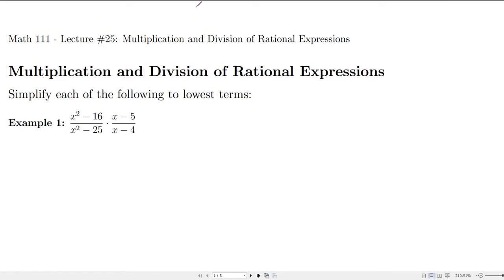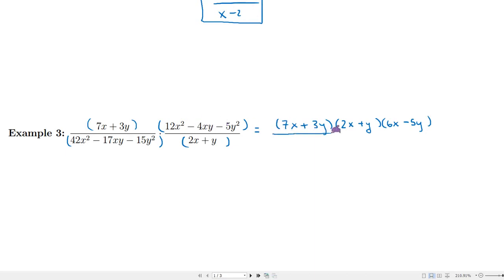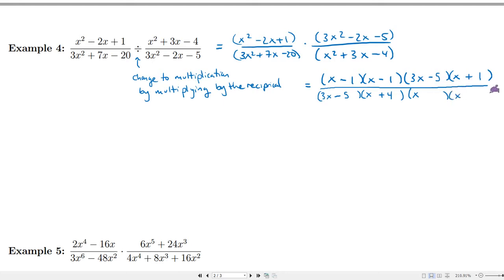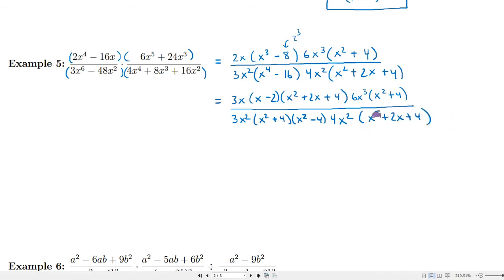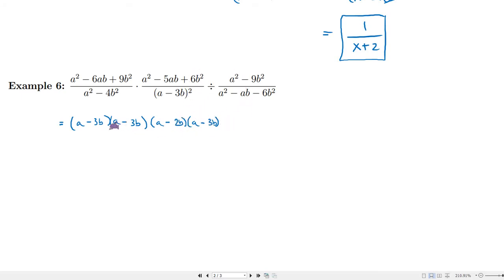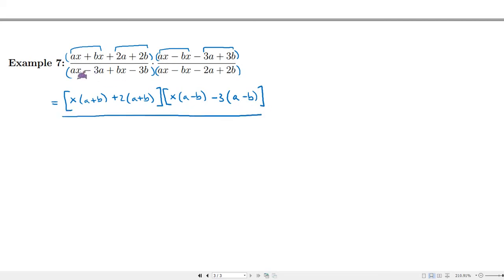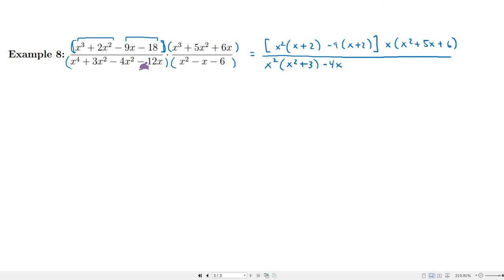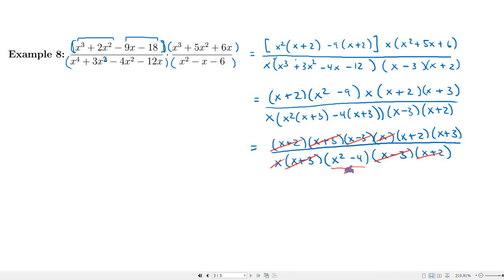MTH 111 - Lecture 25 - Multiplication and Division of Rational Expressions